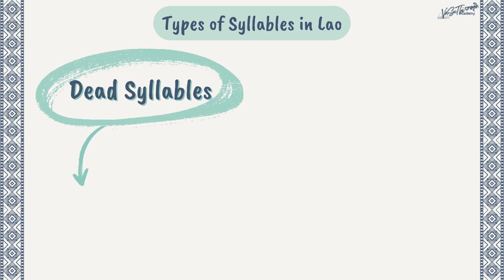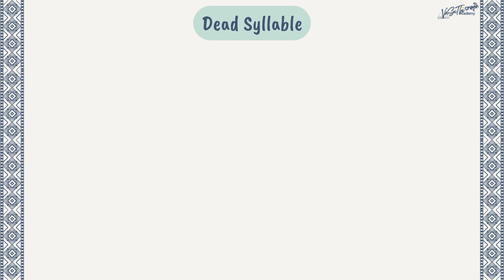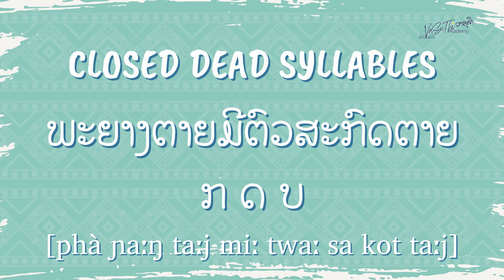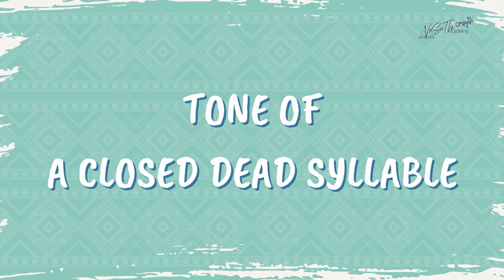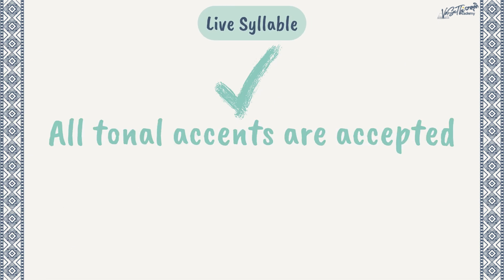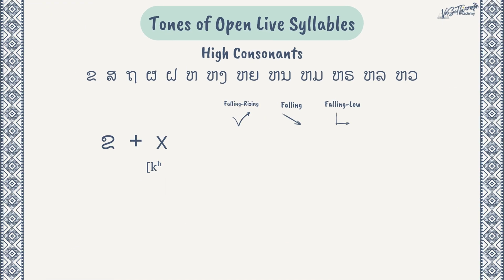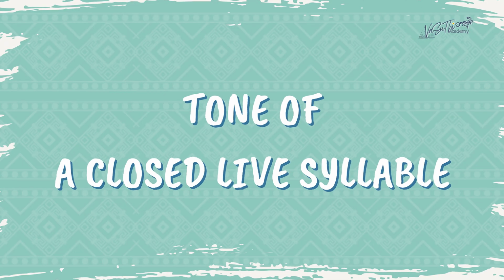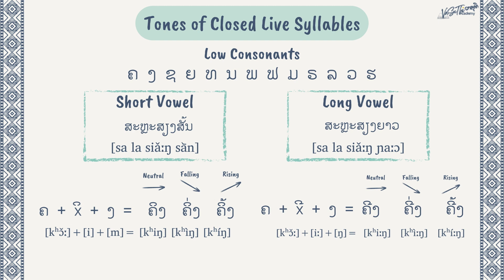Learn Lao | Syllable Formation & Tones in Lao (03) | Dead/Live, Open/Closed Syllables, Tones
Discover the syllabic structure in Lao and the tones (ການປະກອບພະຍາງ ແລະ ອອກສຽງ):
- What are the types of syllables in Lao?
- What is a dead syllable and a live syllable?
- What is an open syllable and a closed syllable?
- What are the tones in Lao language and how are they determined?

Video designed to support your self-learning journey Lao (Laotian) language, following the lessons from the textbook "Learning Lao: Discovery – From Letters and Syllables to My First Sentences", available

Your companions for learning Lao (for French speakers):
- Inthamone, L. (2011). Nouveau dictionnaire lao-français : Avec phonétique, exemples et synonymes. You feng.
- Reinhorn, M. (2012). Dictionnaire Français-Lao (V. Berment, Éd.). Éditions You Feng.
- Reinhorn, M. (1975). Grammaire de la langue lao. INALCO - Université de la Sorbonne Nouvelle.
- Soukaseum, S. (2018). Vatchanānukom Frang-Lāo : = Noveau dictionnaire Francais-Lao (Phim khang thī 1). Samnakphim læ Chamnāi Pư̄m hǣng Lat.

00:12 Categories of Syllables in Lao
00:32 How is the tone of a syllable determined?
00:55 DEAD SYLLABLES
01:18 What is a Dead Syllable?
01:49 Open Dead Syllable
02:27 Tone of an Open Dead Syllable
03:20 Closed Dead Syllable
04:09 Tone of a Closed Dead Syllable
05:21 LIVE SYLLABLES
05:43 What is a Live Syllable?
06:28 Open Live Syllable
06:57 Tone of an Open Live Syllable
08:24 Closed Live Syllable
09:07 Tone of a Closed Live Syllable
10:47 Remarks on Tones in Lao

ຂອບໃຈຫຼາຍໆ. Thank you very much.
Enjoy the journey! @VasuthiAcademy